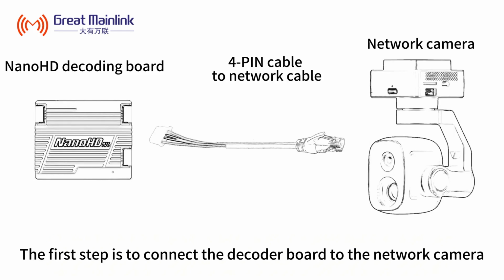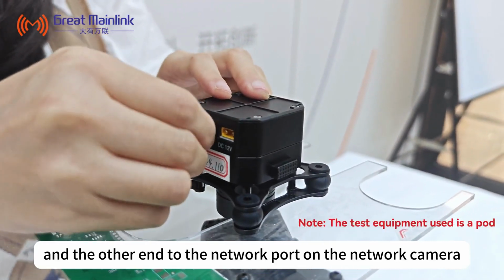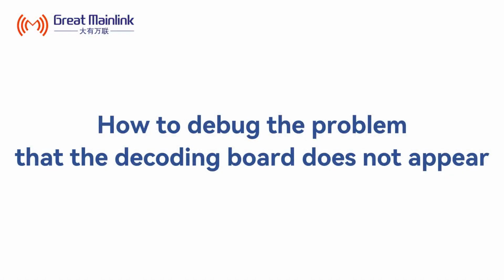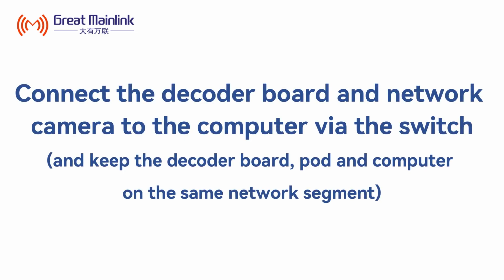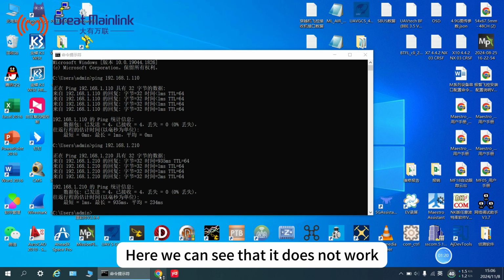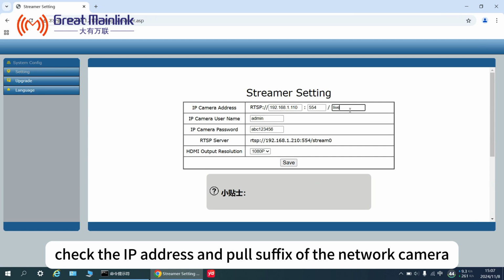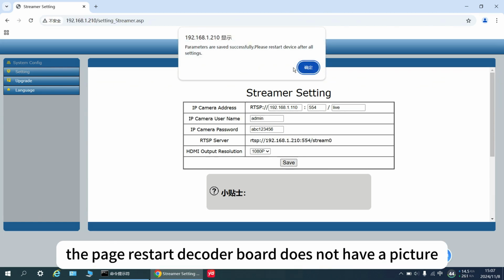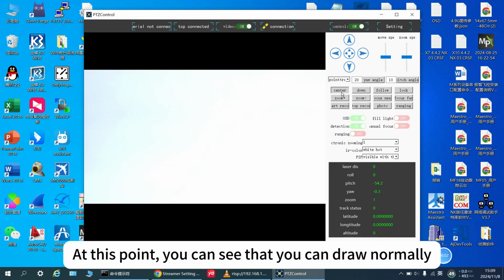Nano decode Instructions